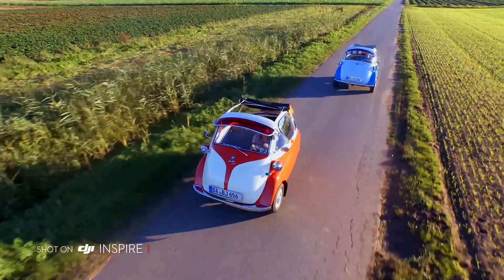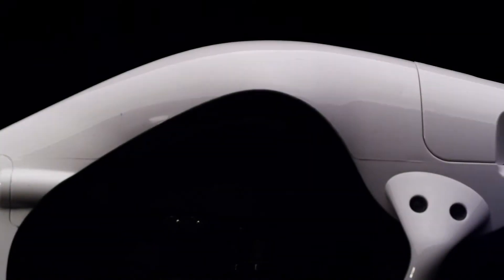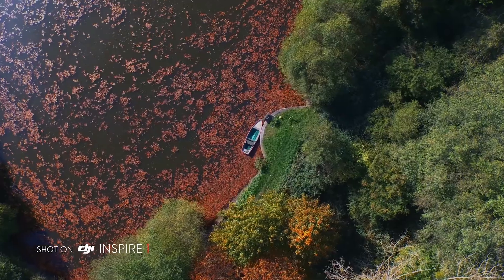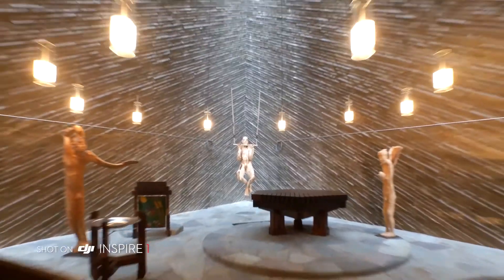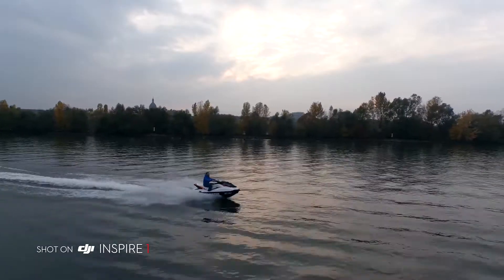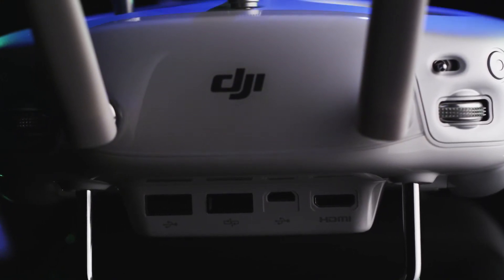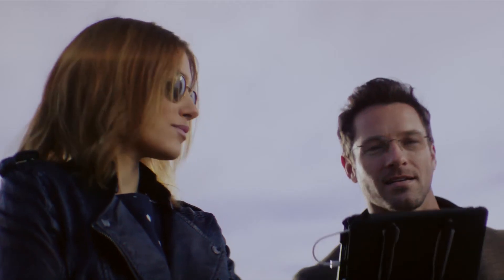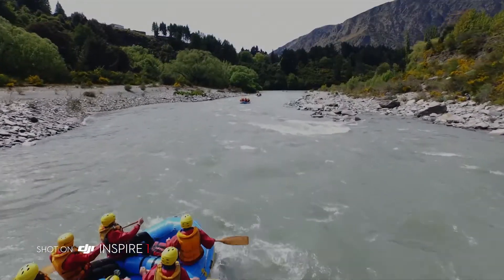DJI Introducing the Inspire 1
Imagine holding the future in your hands. Designed to be powerful while lightweight, flexible while providing the stability you need, the Inspire 1 is DJI’s most advanced complete package.